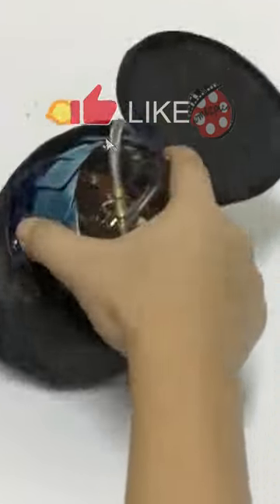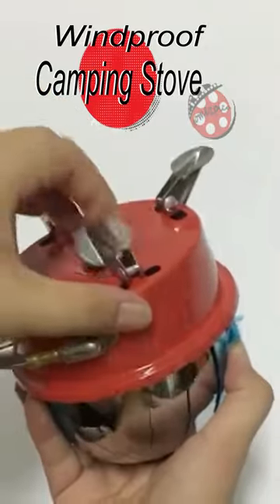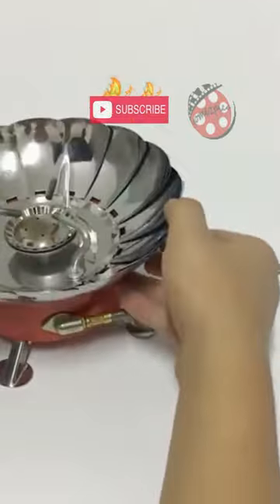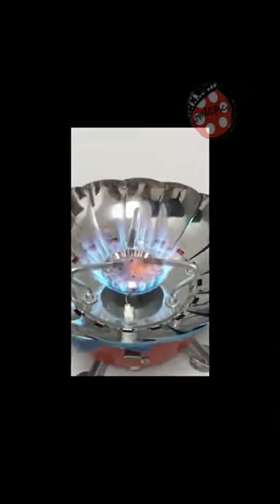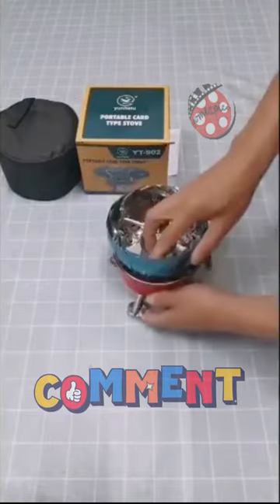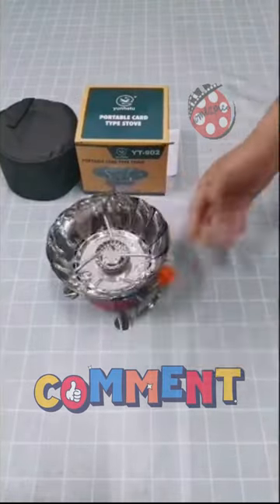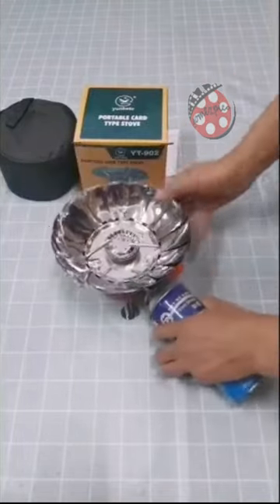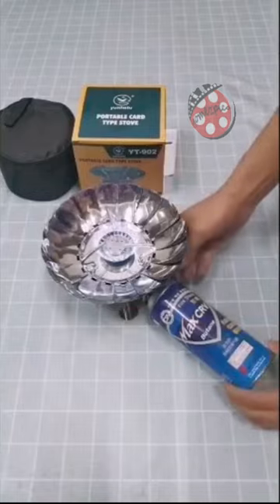Windproof Camping Gas Stove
Product Link 1
Product Link 2

Product Name: Windproof Camping Stove

Introducing the Windproof Camping Stove: Your Perfect Outdoor Companion!

Are you ready to embark on unforgettable outdoor adventures? Look no further! We proudly present the Windproof Camping Stove, the ultimate companion for all your outdoor activities. Whether you're a camping enthusiast, a picnic lover, or an adventurer seeking new horizons, this portable and lightweight gas stove is the must-have accessory for you.

Our Windproof Camping Stove boasts exceptional heat efficiency and super strong firepower, ensuring that you can cook your meals quickly and efficiently, no matter the conditions. Thanks to its high-energy ceramic piezoelectric ignition, you can count on a reliable and effective ignition every time.

Designed with convenience in mind, this stove features a collapsible bracket design, allowing you to pack it easily into the included bag. With its compact size, it becomes effortless to carry it around wherever your wanderlust takes you. The four-corner design enhances stability, providing a secure cooking platform for your culinary adventures.

We understand that precise control is key when it comes to outdoor cooking. That's why our gas regulating valve comes equipped with an adjustment knob, allowing you to accurately adjust and control the firepower. Whether you're simmering a delicious stew or boiling water for a hot beverage, this stove ensures you have complete control over your cooking experience.

Crafted from durable stainless steel, our Windproof Camping Stove is built to withstand the rigors of outdoor use. Its rugged construction ensures long-lasting performance, so you can rely on it for years to come. Please note that the fuel tank is not included, as it operates on butane fuel.

Versatility is at the heart of this stove's design. It is suitable for a wide range of outdoor activities, including camping, picnics, overnight trips, backpacking, fishing, and more. Wherever your passion for exploration takes you, this stove will be your trusted ally, ready to satisfy your culinary desires in the great outdoors.

Don't let anything hold you back from your outdoor dreams. With the Windproof Camping Stove by your side, you can experience the joy of cooking in nature, creating delicious meals while embracing the beauty of your surroundings. It's time to ignite your adventure and elevate your outdoor cooking game with our remarkable Windproof Camping Stove.